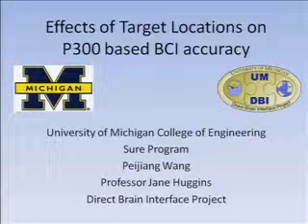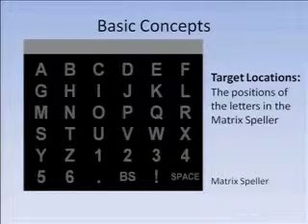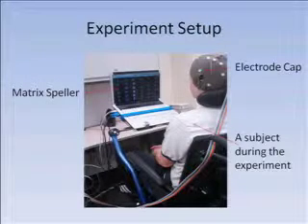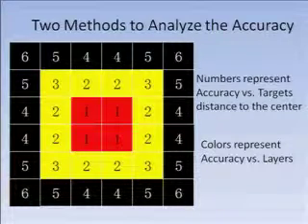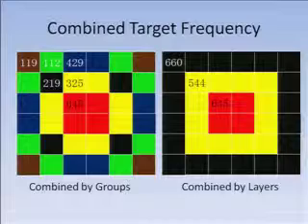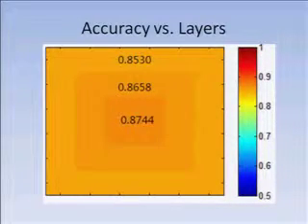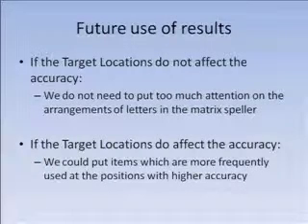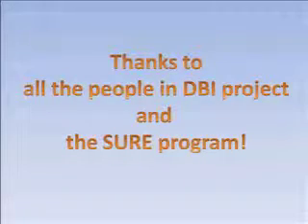SURE 2011 analyze effect of target locations on P300 based BCI accuracy